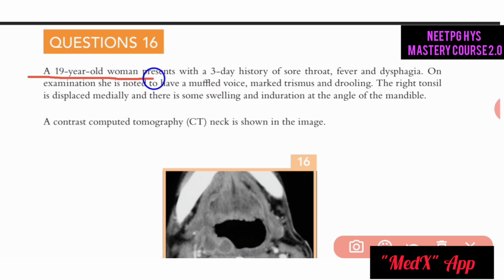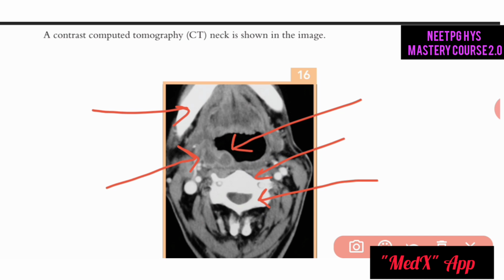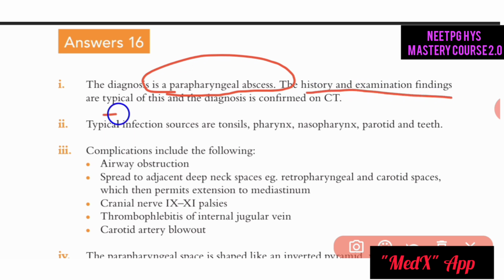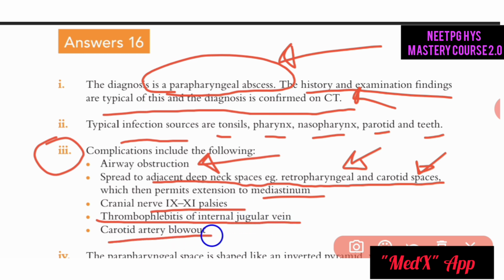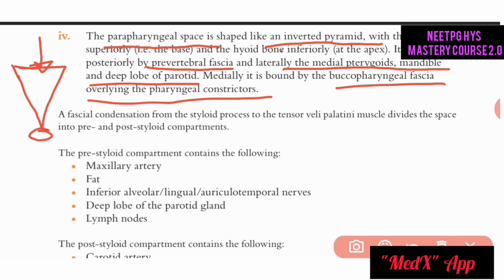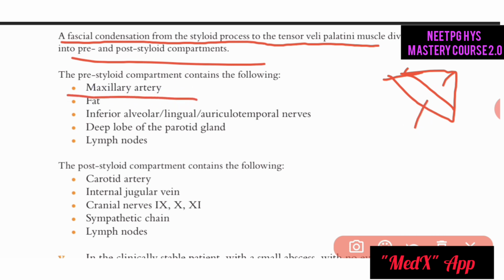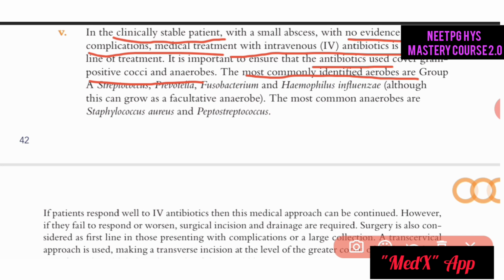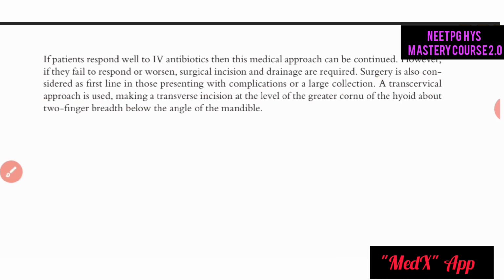Clinical Shots 18: NEETPG 2021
Request to share the video with your friends to make it reach every neetpg aspirant.
Regards,
Dr.Shivaam Kesarwaani

You can Download the "MedX" from Playstore now to get an exclusive entry to Neetpg 2021 high yield revision batch , mastery video course & access alot more important pdf along with this book!

Taking prompt action, is the one thing that will help you succeed in your life.
Because,
Ease is a greater threat than hardship.

Attempt some very impotant quick tests to aid in your revision.
Let your colleagues & other neetpg aspirants know about it by sharing !

High-Quality short courses at the best price for *INICET/NEETPG Special * 😍

Hurry! Offer valid till *07/11/2020*.

 Checkout the YouTube Live @NeetpgHits_by_Dr.Shivaam

Whatsapp your number @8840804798 for getting into my whatsapp broadcast list for regular -NeetpgUpdates

Small extra efforts every single day!

Follow@ 100 HYS image series- GetUp & Make it possible!

Do watch the free video at YouTube, Search @unacademyneetpg Dr.Shivaam.

Checkout Super Important & Must to know session on NBE type image clinical questions Youtube@DrShivaamKesarwaani

Whatsapp your number @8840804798 for regular NeetpgUpdates